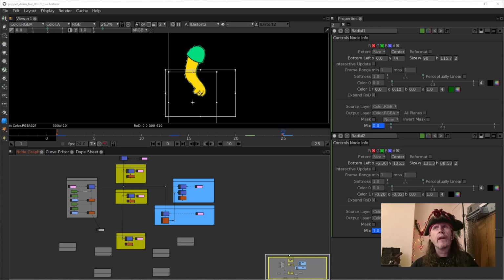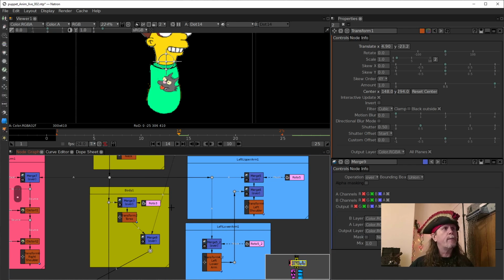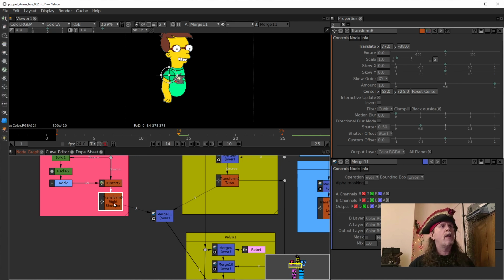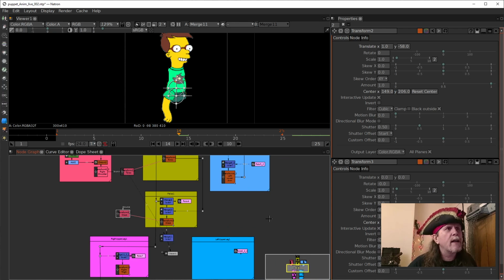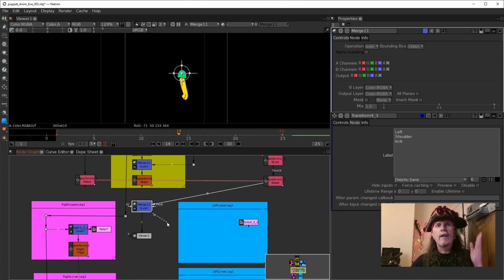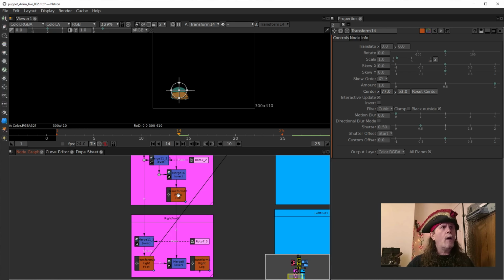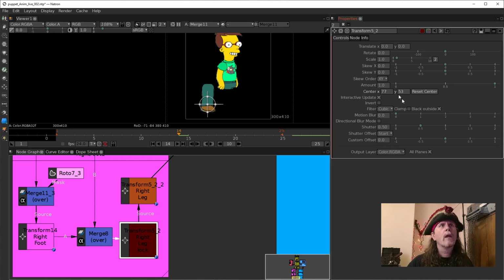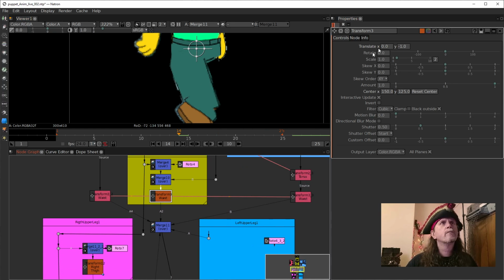VFX with Natron - E0029 - Puppet Animation - Part 2 of 6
In this second part of this multi part series on rigging and animating a puppet character we are going to explore some of the arm issues we ran into in Part 1, evaluate & adjust layering and rearrange various pivot points, add offsets, and start to go over how the legs are set up and begin talking about position lock nodes.

The Natron files associated with this episode and the start point for the next can be found here:
The project zip should contain the following items:
puppet_Anim_live_002 (start point for this episode after a few tweaks)
puppet_Anim_live_003 (end point for this episode)
Puppet Animation Start Point - Part 4 (the final character with notes)
Characters folder with Boy-split.png (the character)

With:
Pirate Bill